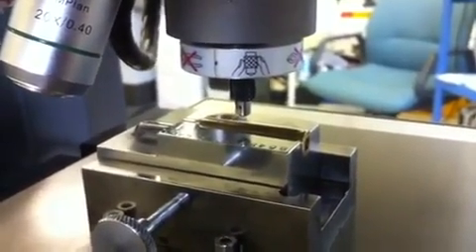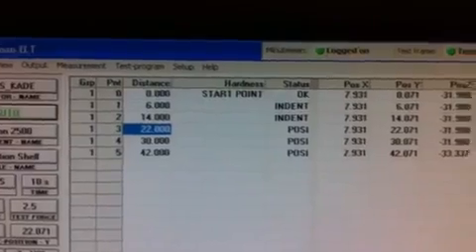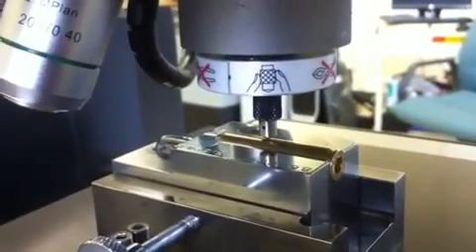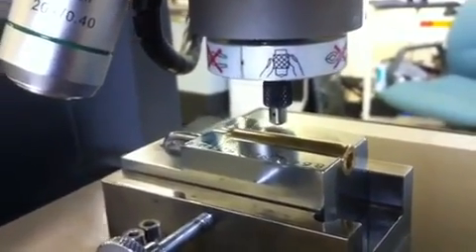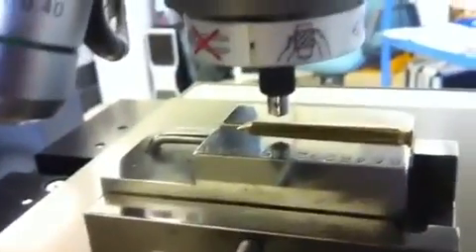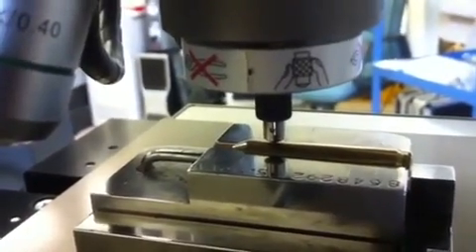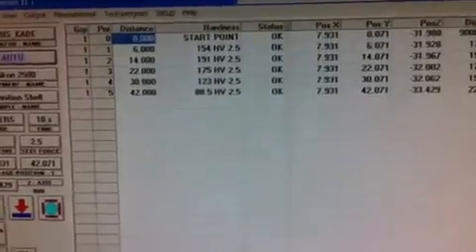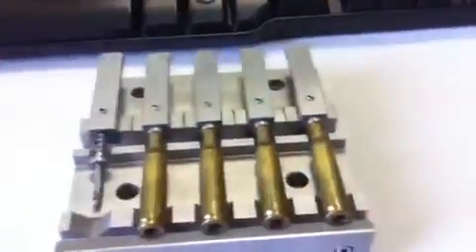Hardness test of shell casing with Wilson Hardness Tester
Variable height hardness testing of shells showing testing on the barrel and nose using Wilson 2500 hardness tester